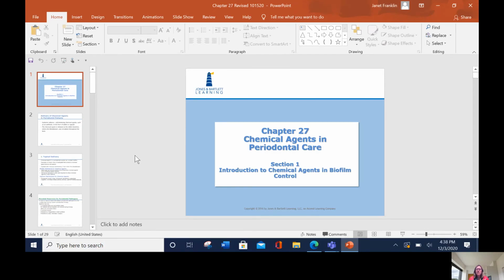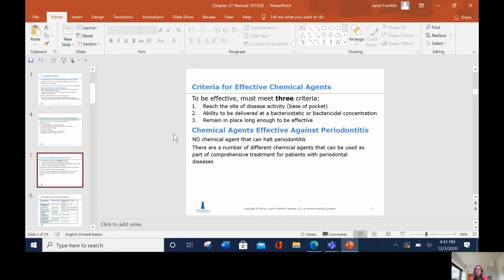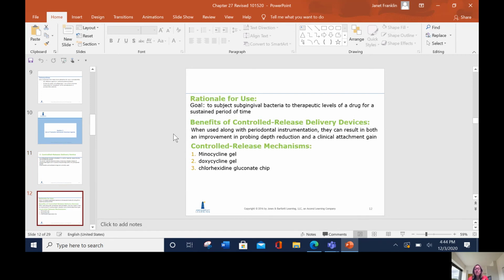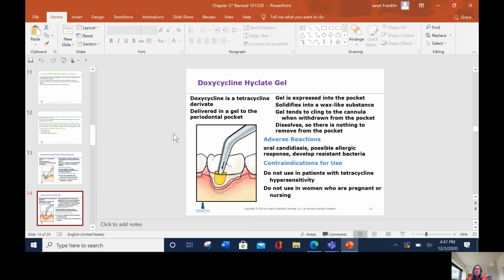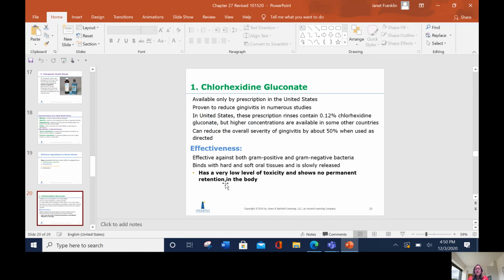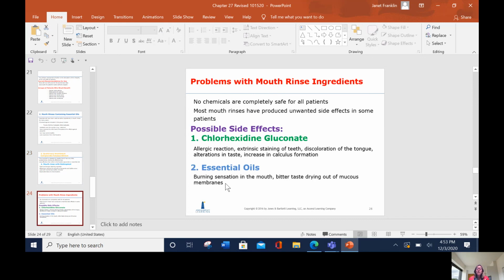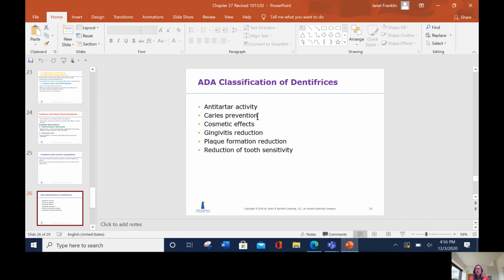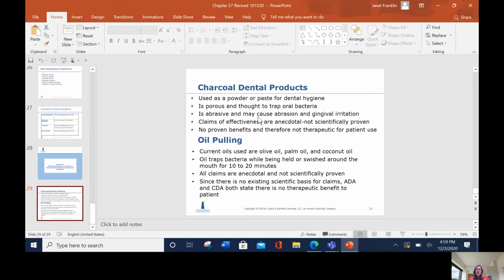Chapter 27 Chemical Agents in Periodontal Care